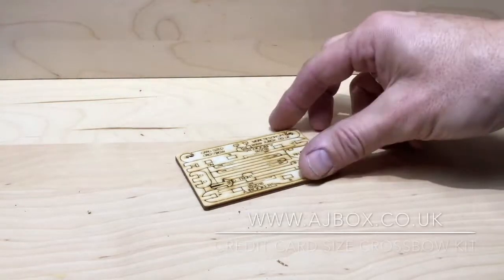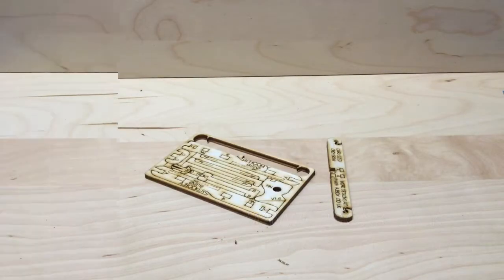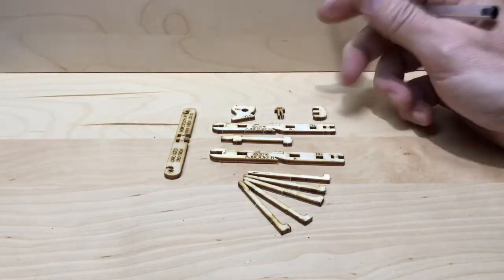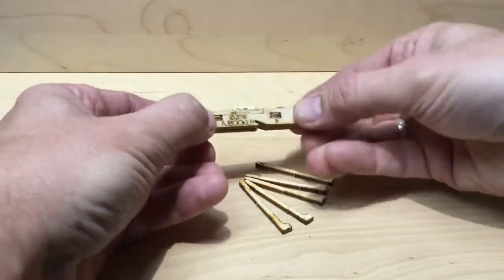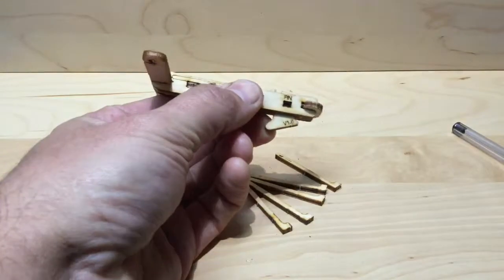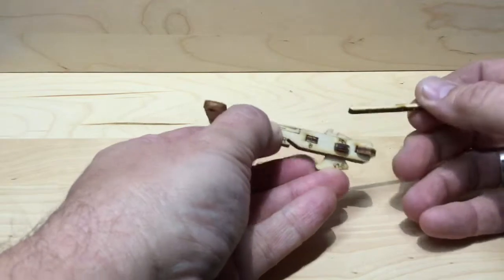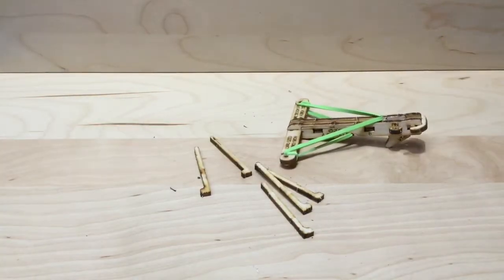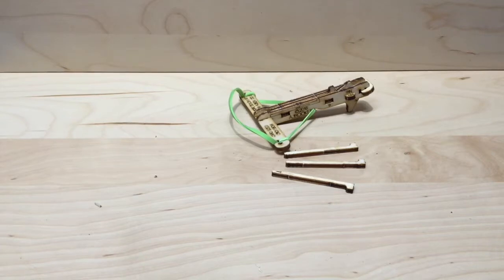AJBox Credit Card Size Crossbow Kit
A film she wing how to assemble my credit card size Laser cut  crossbow kit.  Step by step instructions and tips